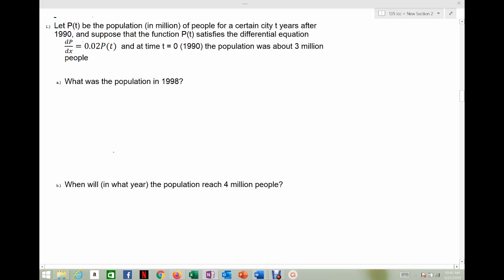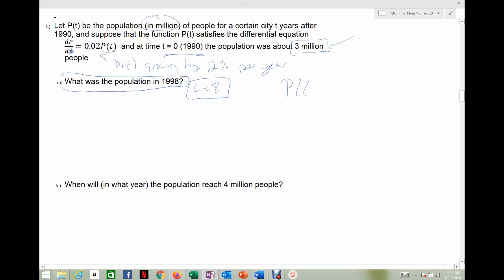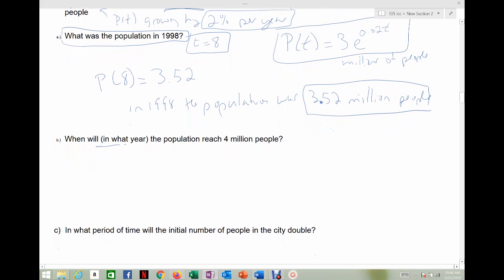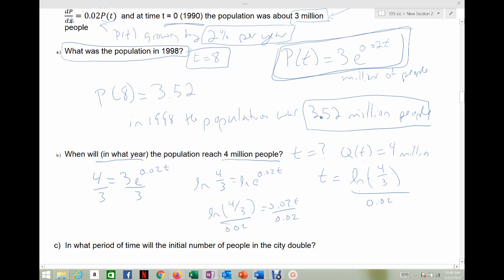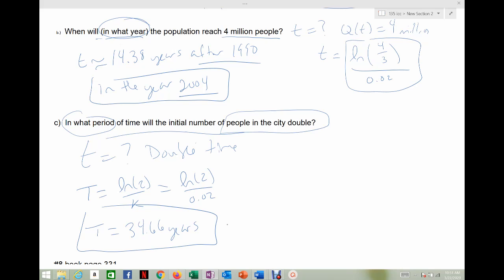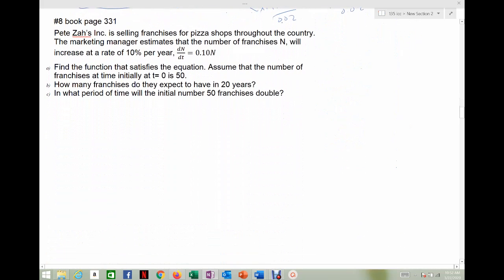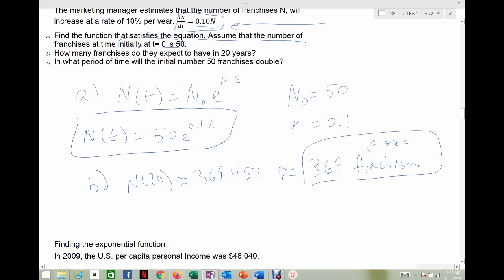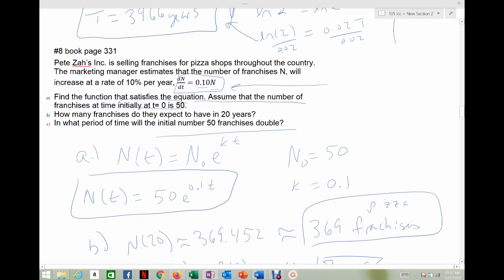3 3 notes part 2 icc